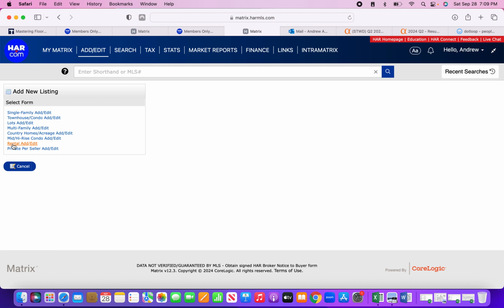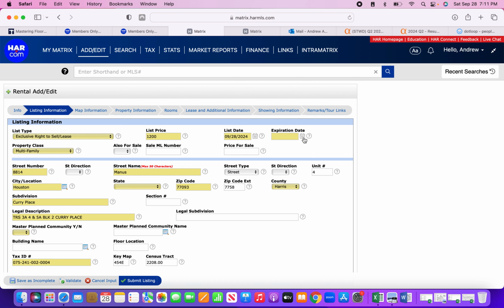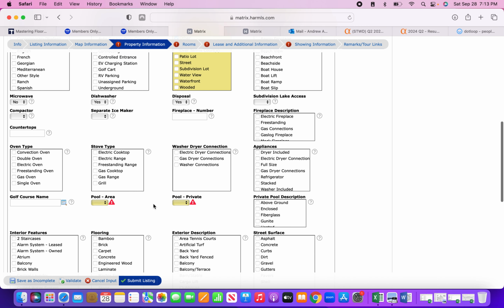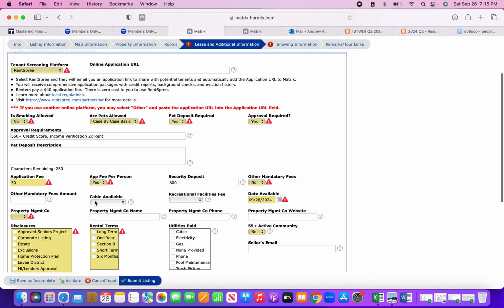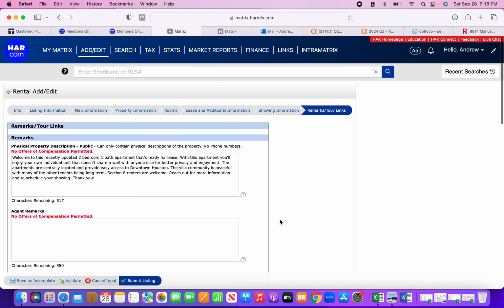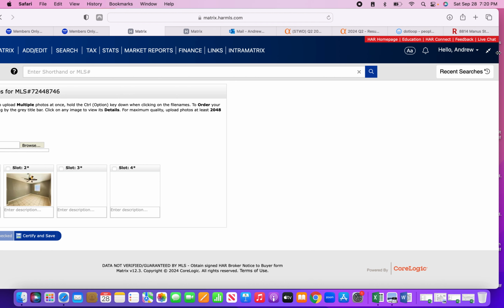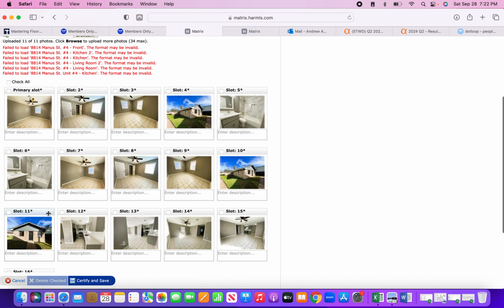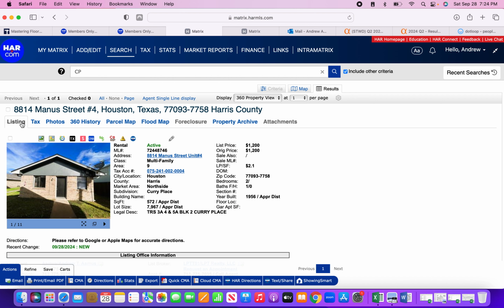How to Submit a Rental Listing on HAR's MLS Platform